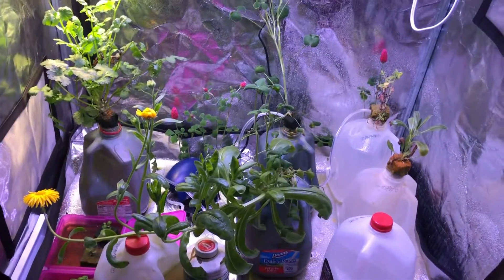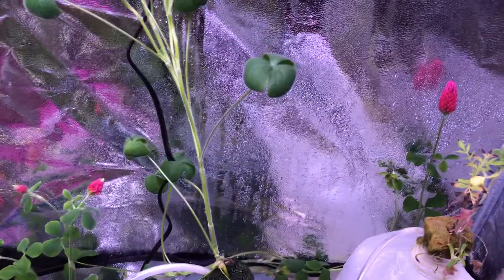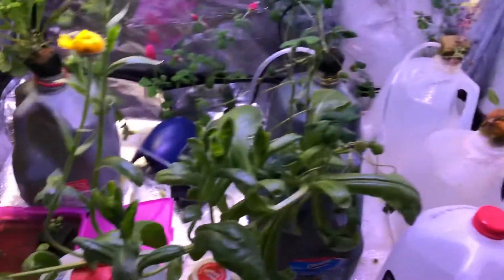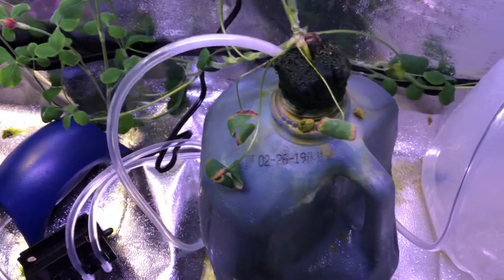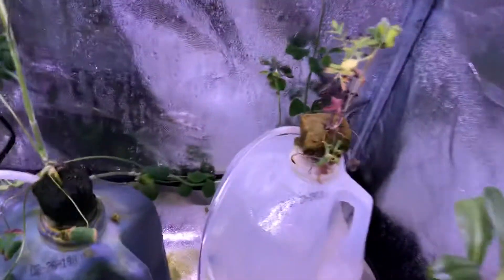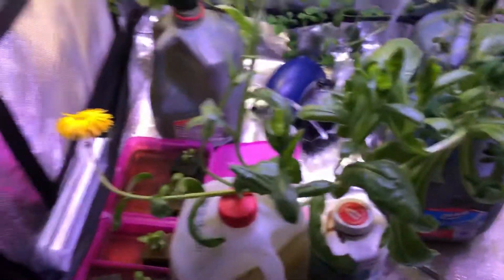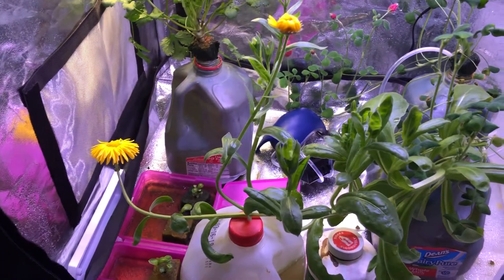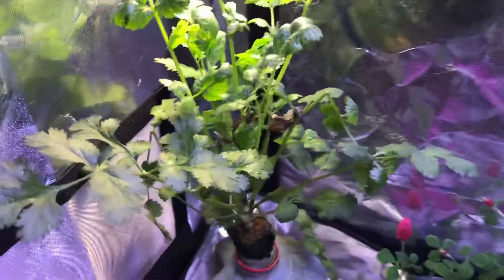Simple Hydroponics using Milk Jugs - Nutrient & Air Bubble Test - Final Results (7th Week)